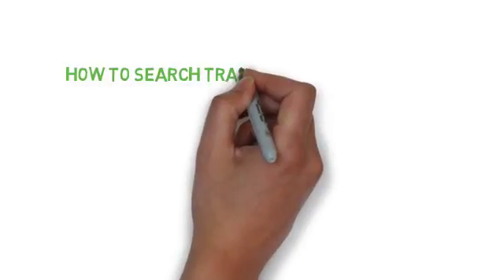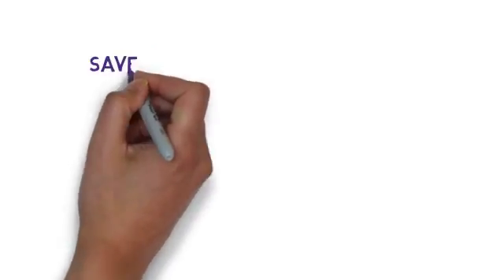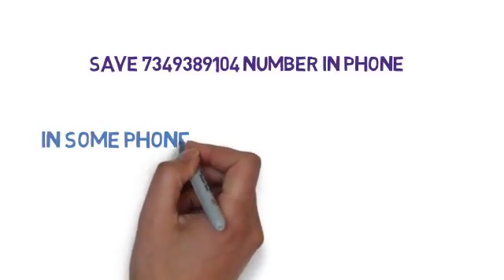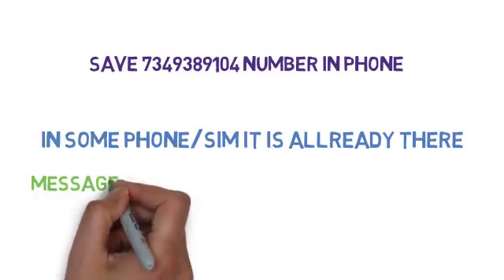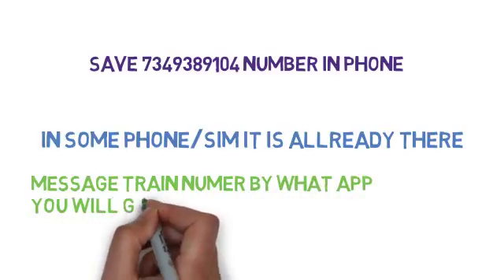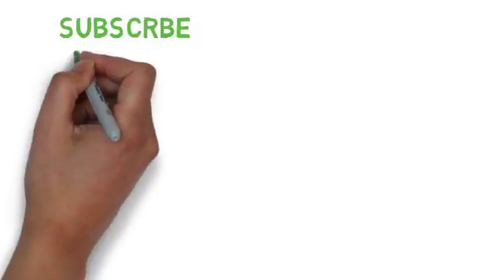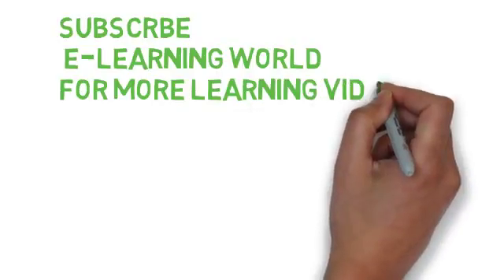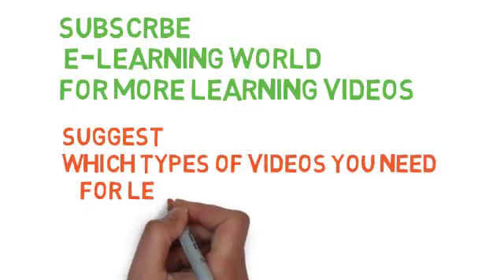How To search Train Status on whats app in 2 seconds?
Type Train Number and send it to 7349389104
will get Train Status in 2 seconds